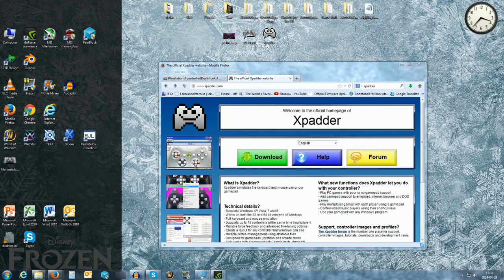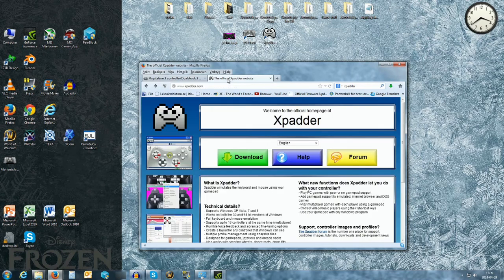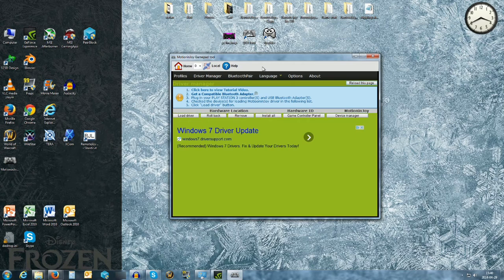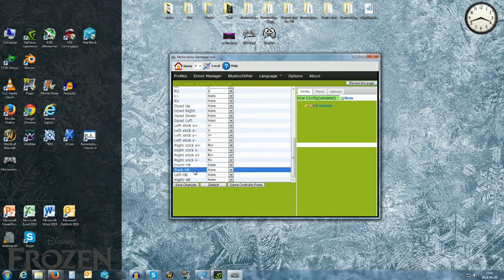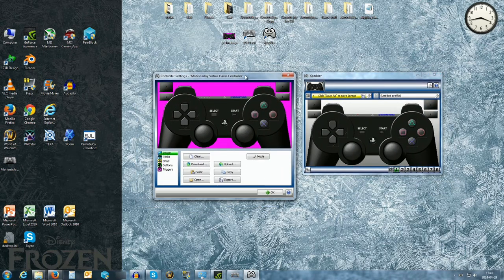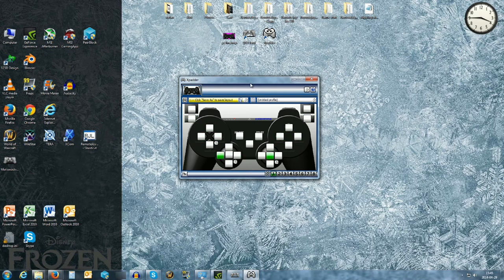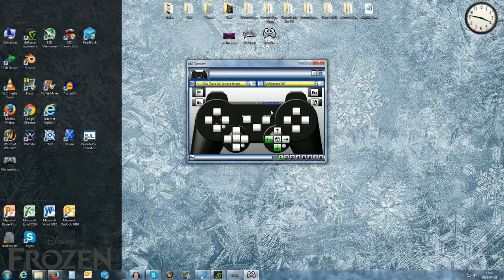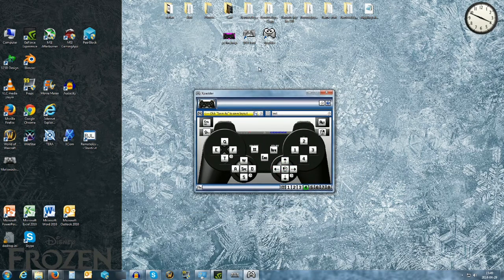Tutorial - Connect your PS3 controller to a PC Xpadder and Motioninjoy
In this video: Tutorial how to setup your PS3 controller with your PC using motioninjoy and xpadder. Play games such as World of Warcraft, Emulators with you PS3 controller or use it for a media station.